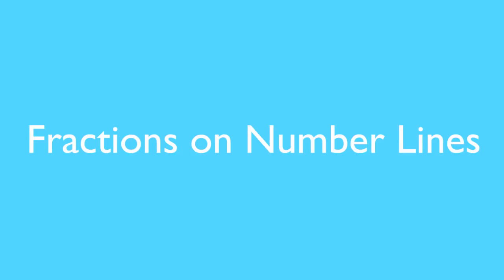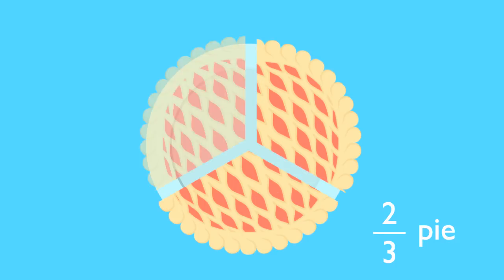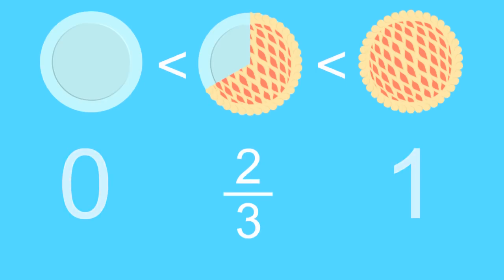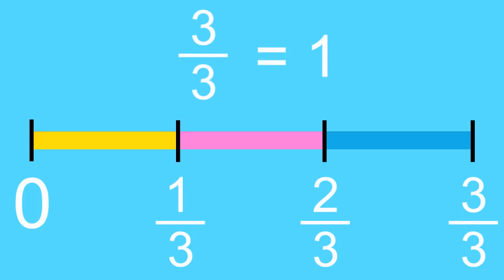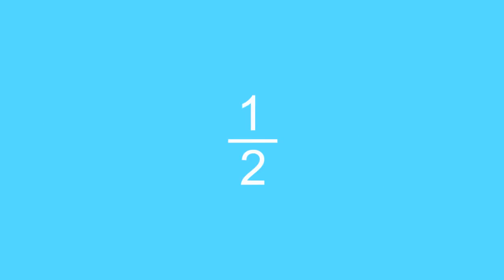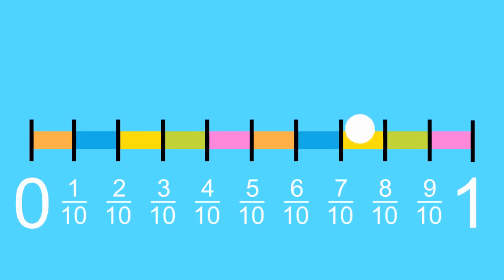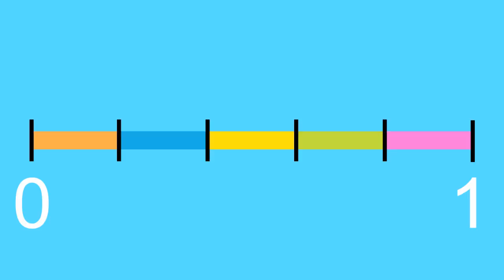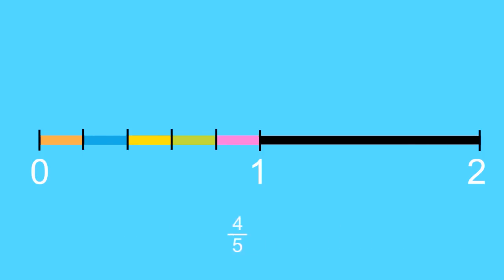Fractions on Number Lines - v1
Elementary school math lesson

Graphic design, animation and sound editing by Mikka Pineda